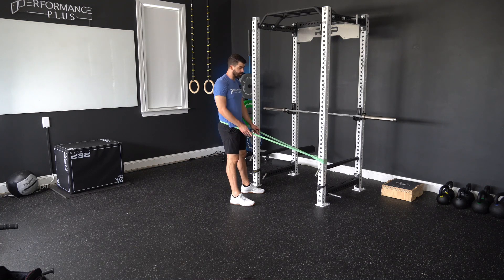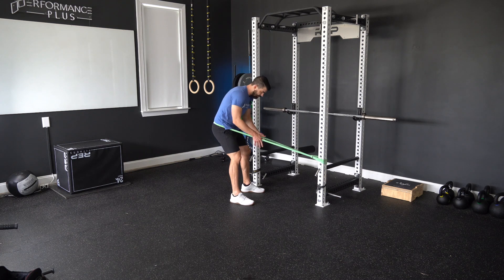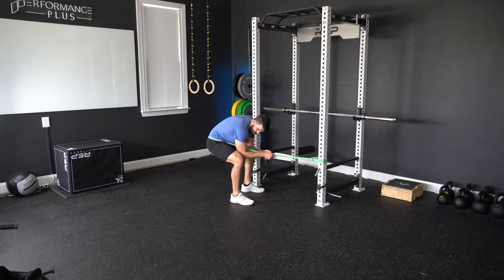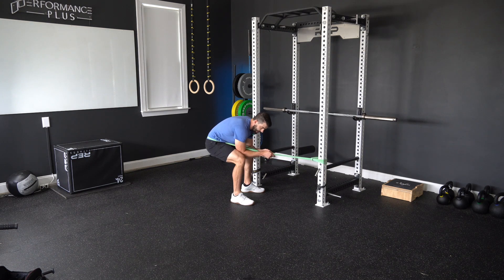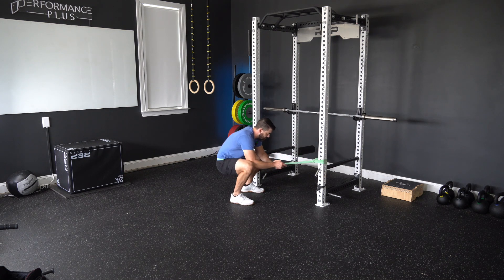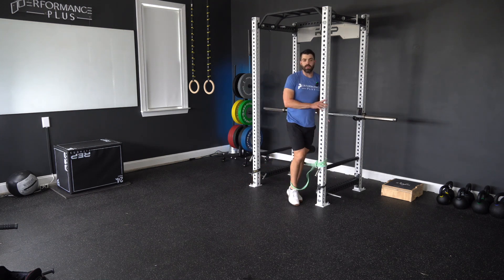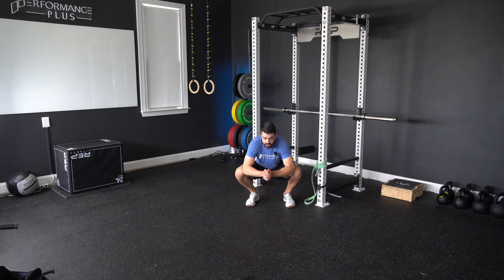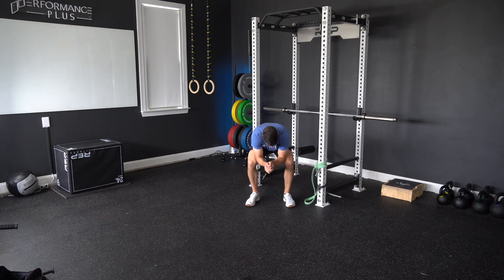The Wedge for Ankle Mobility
The Wedge is a great drill for working on your ankle mobility, and your ability to squat with a more upright torso. Position the band around your hips and allow it to pull your knees over your toes. At the same time, use your elbows to drive your knees out.

performanceplusprogramming I have also teamed up with one of the best gymnastics strength coaches in the world, Pamela Gagnon, to bring you the best in fitness programming to reach your goals. Inside of Performance Plus Programming, we have 40+ different plans to help improve the fitness of athletes of all levels. Whether you need increased mobility, want to get your first muscle-up, or need more strength & endurance, our programs have you covered!